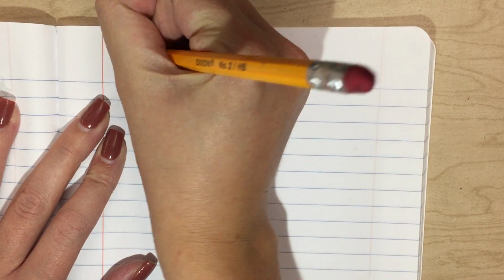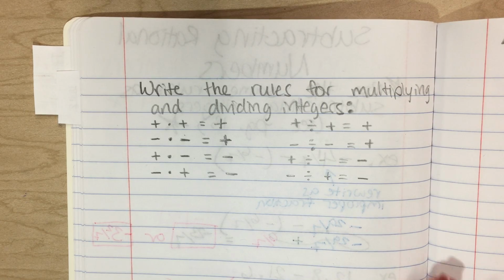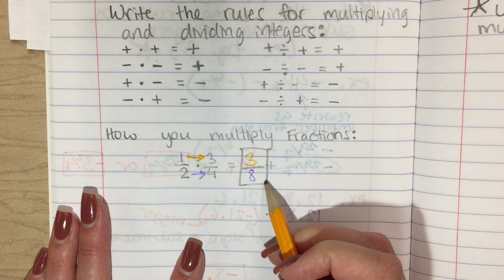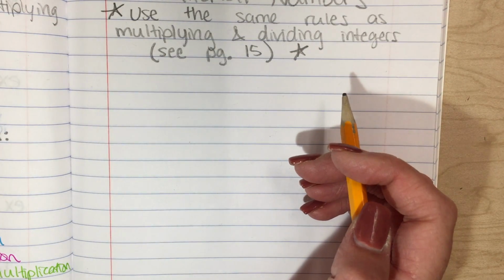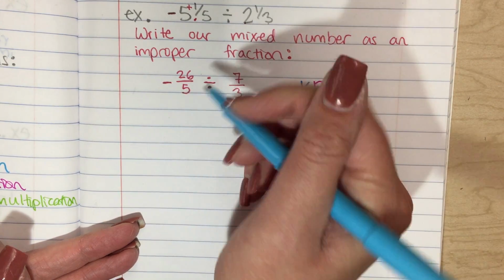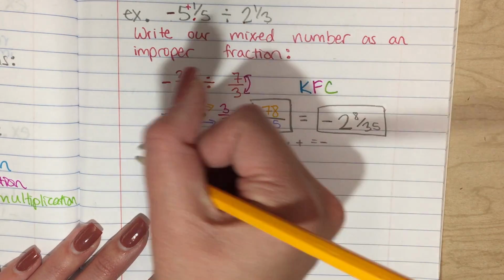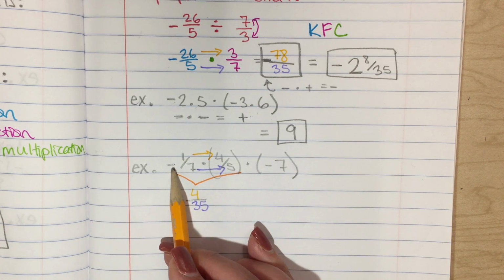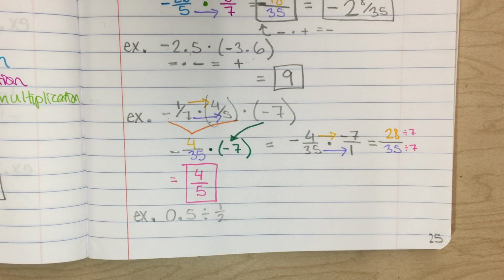2.4 Notes: Multiplying and Dividing Rational Numbers